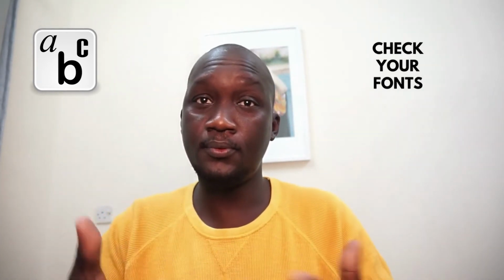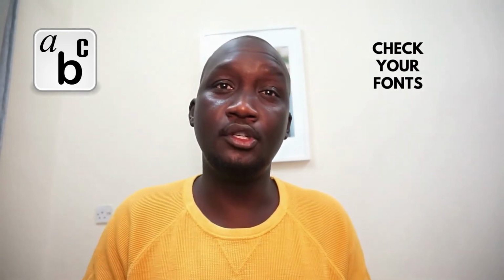HOW TO MAKE YOUR CV /RESUME STAND OUT IN DUBAI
Learn how to write a CV for sales related jobs.
I hope these tips will be helpful in getting you noticed on your next job search.

Some websites for making your CVs have templates:
Option 1
Here you simply choose a template, download it and edit to your taste.

Some templates are paid for... but you can choose the free to edit ones.

Simple sample can be found here...